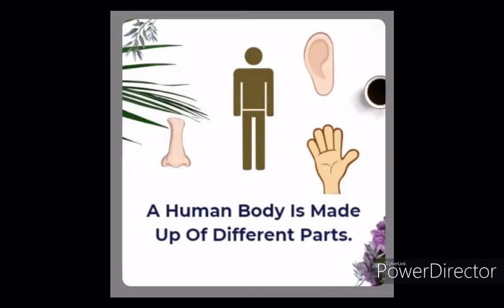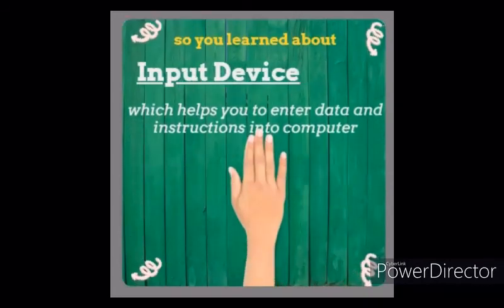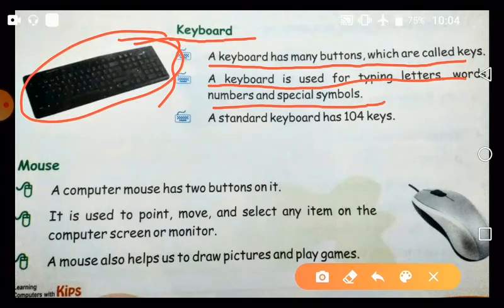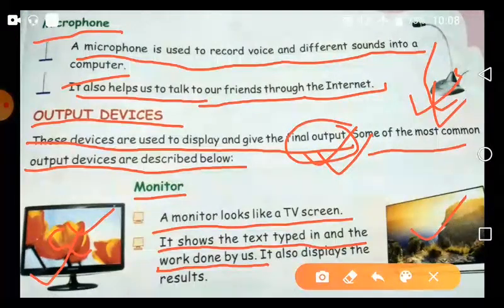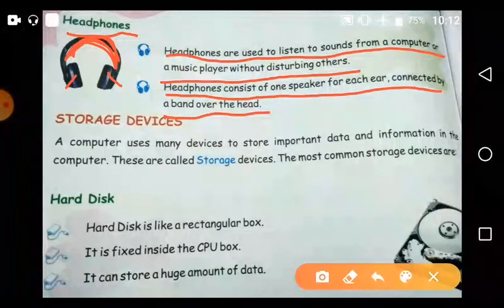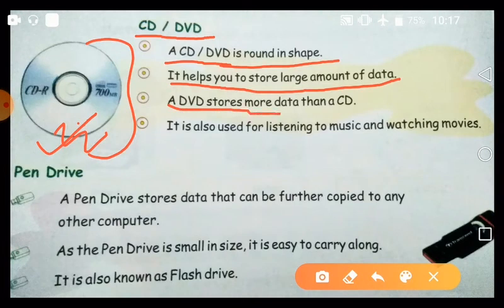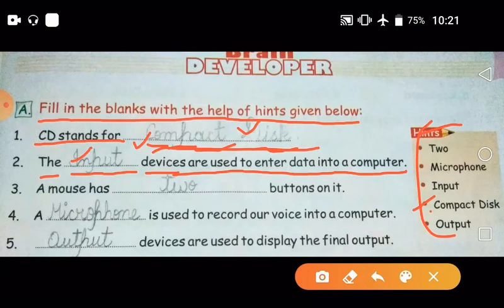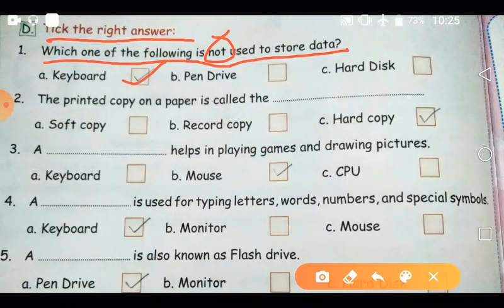Class 2 Computer Science Chapter 3 Part-1